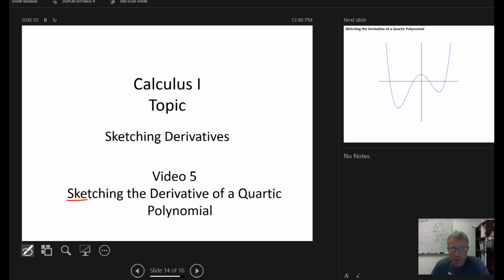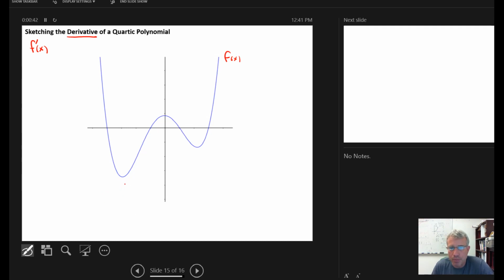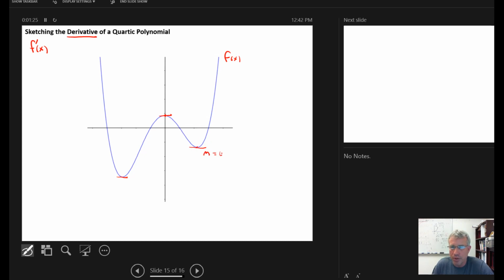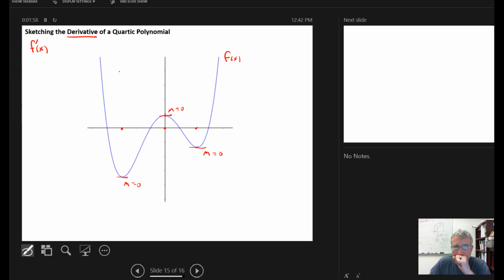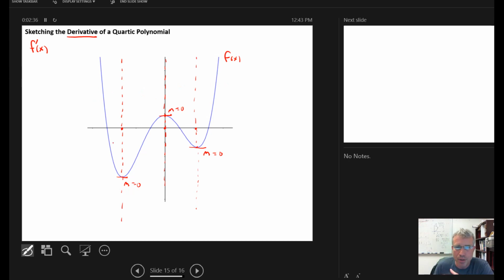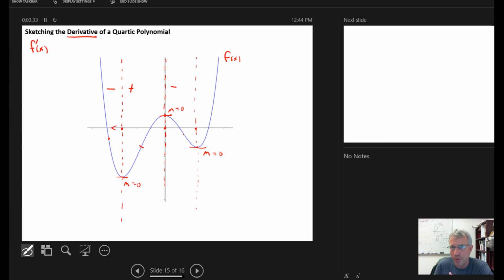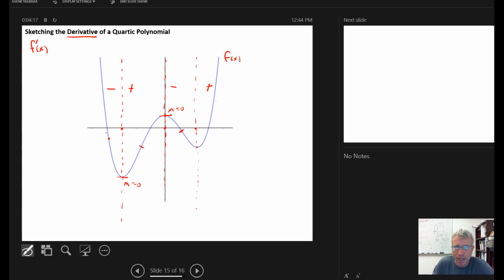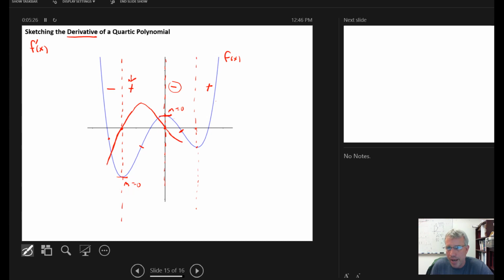Sketching the Derivative of a Quartic Polynomial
In this video, we sketch the derivative of a quartic, or fourth-degree, polynomial.